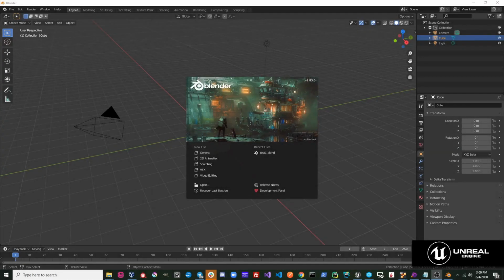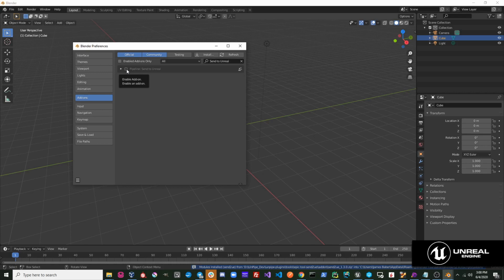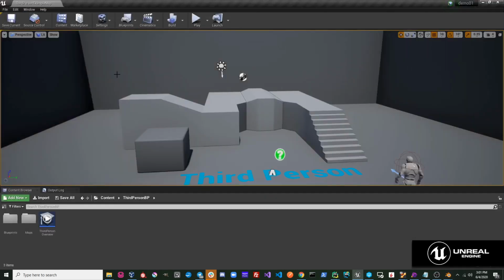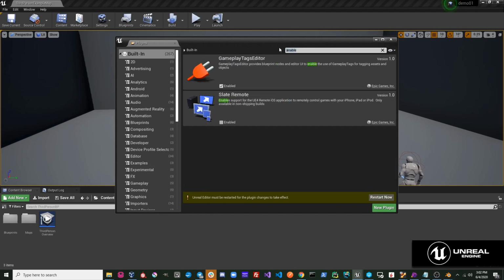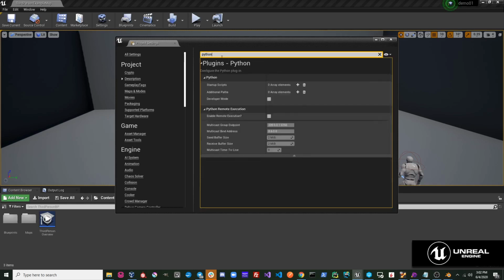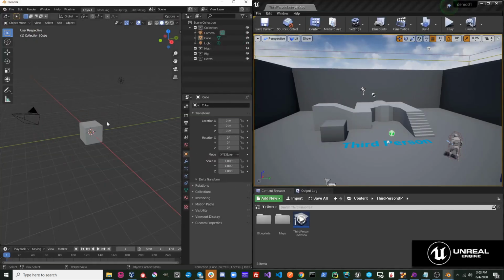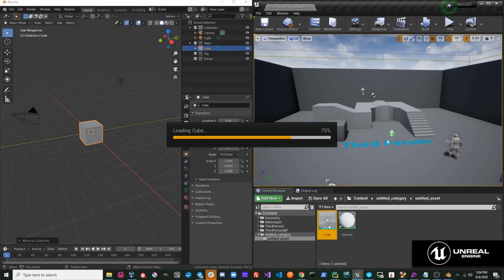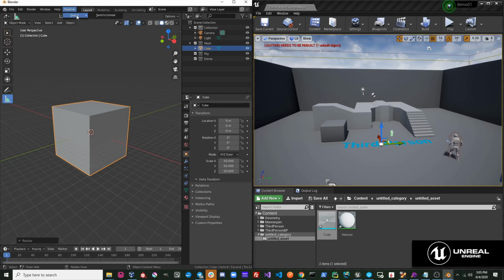Send to Unreal - 시작하기 | 언리얼 엔진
Send to Unreal은 Blender에서 FBX 파일을 익스포트한 다음 원격으로 언리얼 엔진에서 임포트하는 애드온입니다. 이 영상에서는 Send to Unreal 애드온을 설치하고 게임 개발 워크플로에 바로 사용하는 방법을 배울 수 있습니다!

전체 문서는 다음 링크에서 보실 수 있습니다.

위 링크에서 404 오류가 발생한다면 Github 계정으로 로그인하여 에픽게임즈 계정에 연동해야 합니다. 에픽게임즈 계정에 연동하는 방법은 다음 링크에서 보실 수 있습니다.